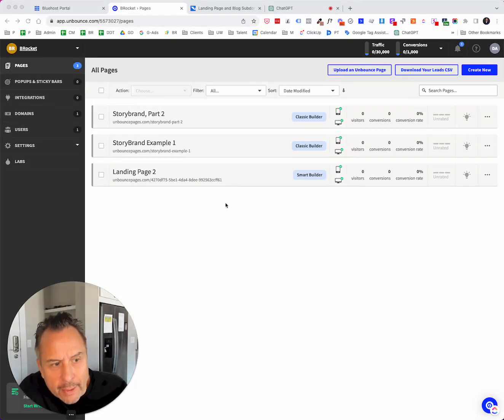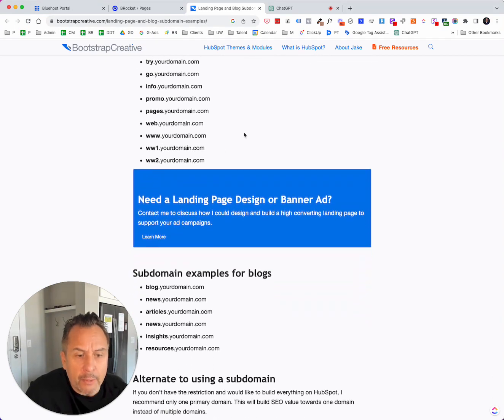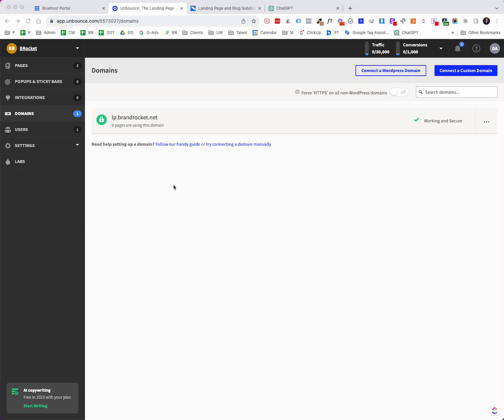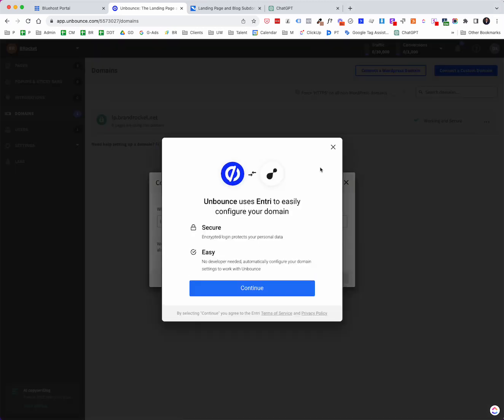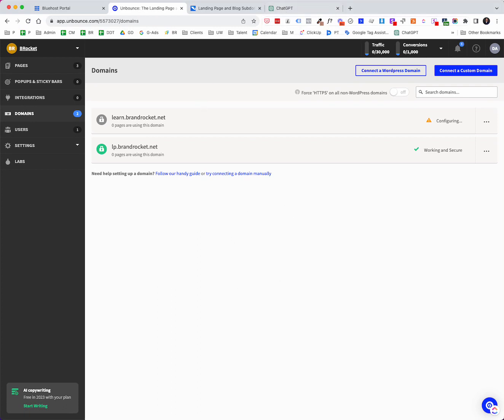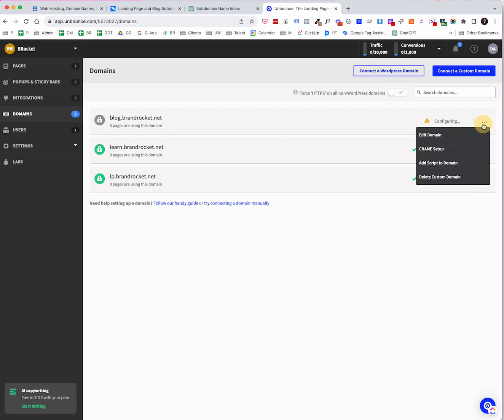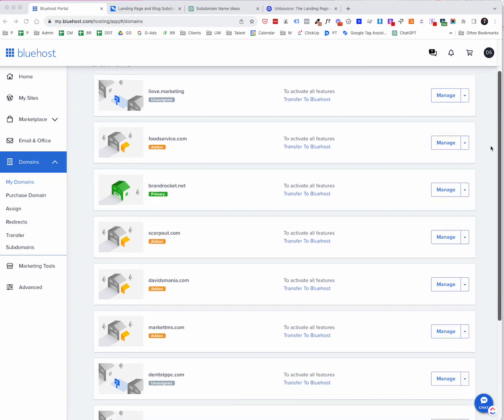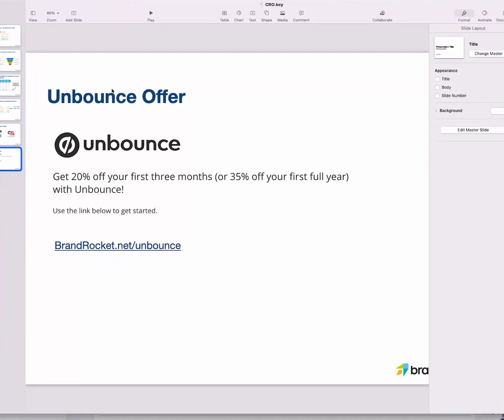Unbounce Tutorial: Setting Up Your Custom Domain Step-by-Step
**Unbounce Tutorial: Crafting the Perfect 'Thank You' Page** 🎉🙏

A stellar 'Thank You' page can do more than just express gratitude. Dive into this tutorial where we break down the art and science of designing a conversion-optimized 'Thank You' page with Unbounce. Whether it’s to nurture leads, encourage further actions, or boost brand loyalty, we've got you covered.

📌 **Inside This Tutorial, You'll Discover:**
- The underrated importance of an effective 'Thank You' page 🌟
- Steps to design and set up your 'Thank You' page on Unbounce 🛠️
- Best practices to increase user engagement and further actions 🚀
- Real-world examples for inspiration and understanding 🌐
- Tips to track and measure the success of your 'Thank You' page 🔍

- [More on Conversion Optimization](#)
- [Designing for User Engagement](#)

If this tutorial lights the way to a more effective post-conversion strategy, show your appreciation with a thumbs up 👍.

For thoughts, queries, or personal experiences, the comments section awaits your wisdom!

Experience the power of Unbounce for yourself with a risk-free 14-day trial.

To activate these exclusive savings, make sure to sign up through my unique link.

Here are 50 subdomain name ideas, organized across different categories for various types of websites:

Remember to ensure that the subdomain name is relevant to the content it hosts and is easy to remember for your visitors. Additionally, it should align with your main domain name and overall branding strategy.